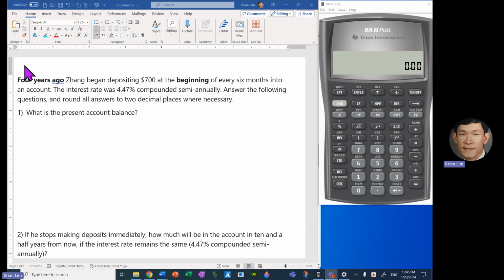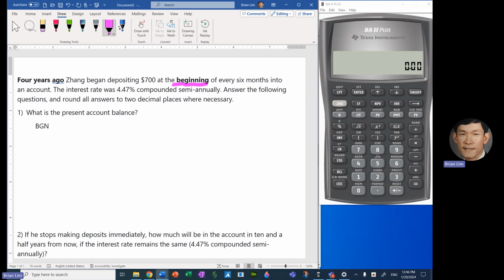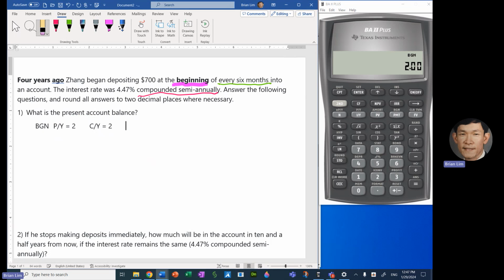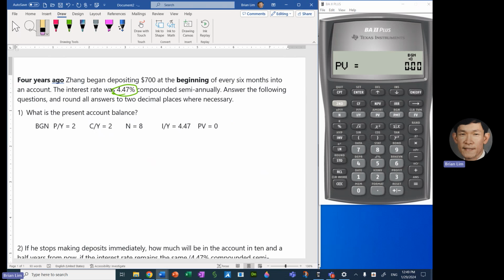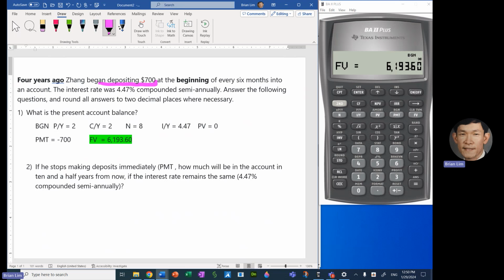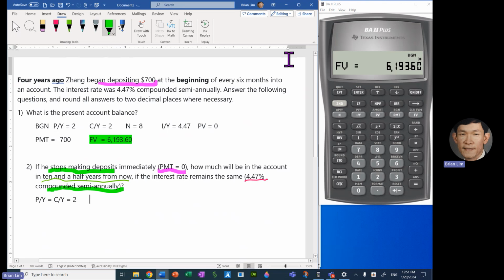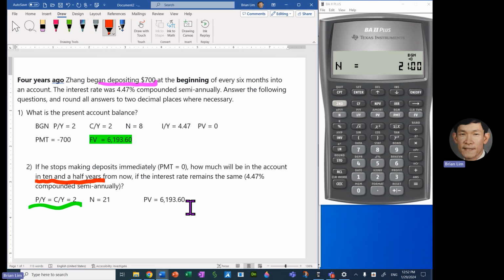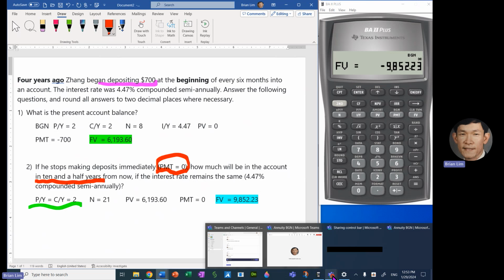Annuity BGN 20240129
Four years ago Zhang began depositing $700 at the beginning of every six months into an account. The interest rate was 4.47% compounded semi-annually. Answer the following questions, and round all answers to two decimal places where necessary.
1) What is the present account balance?
 BGN P/Y = 2 C/Y = 2 N = 8  I/Y = 4.47 PV = 0
 PMT = -700  FV  = 6,193.60

2) If he stops making deposits immediately (PMT = 0), how much will be in the account in ten and a half years from now, if the interest rate remains the same (4.47% compounded semi-annually)?
P/Y = C/Y = 2 N = 21 PV = 6,193.60 PMT = 0  FV  = 9,852.23